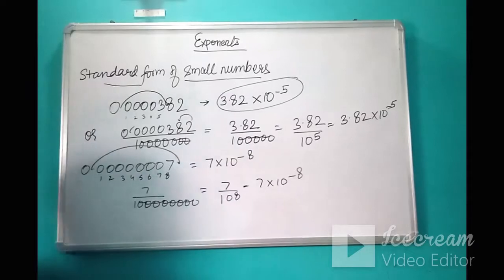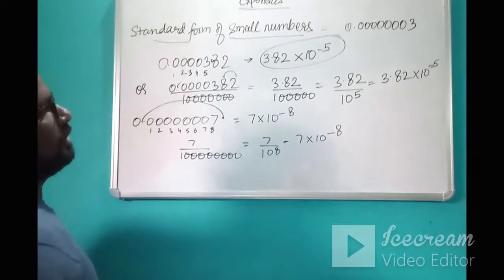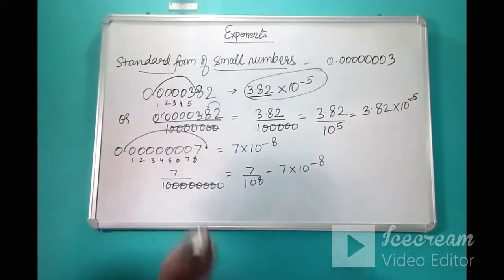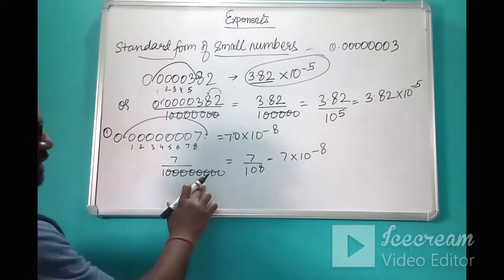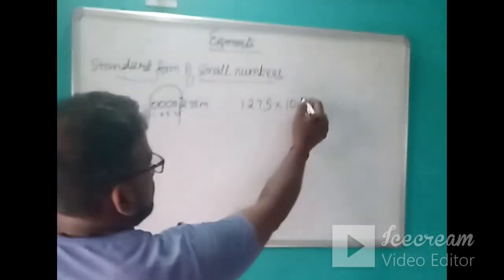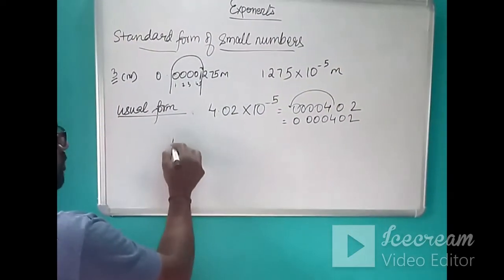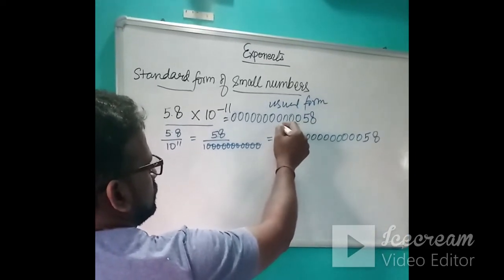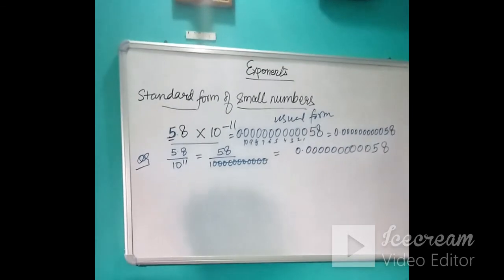CH 2 EXPONENTS 3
STANDARD FORM OF DECIMAL NUMBER BY USING LAWS OF EXPONENTS